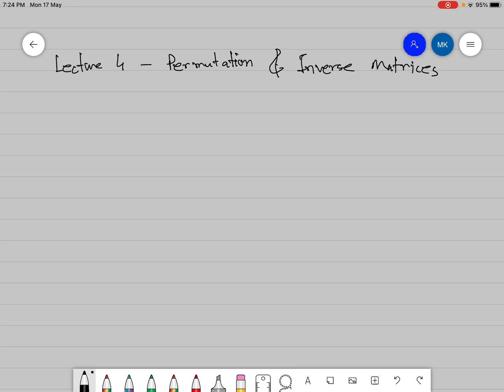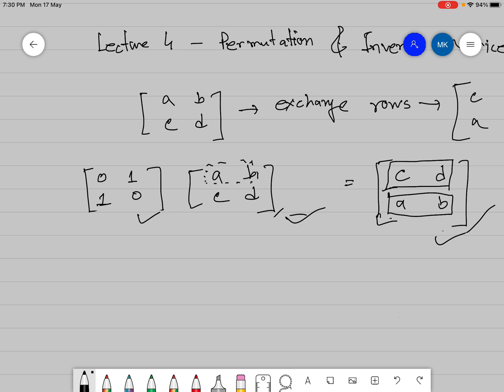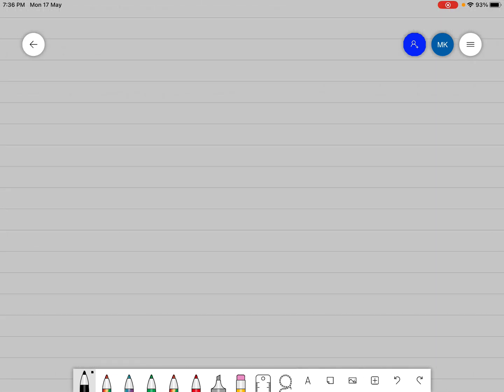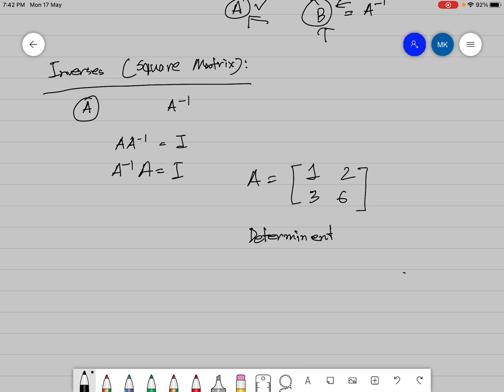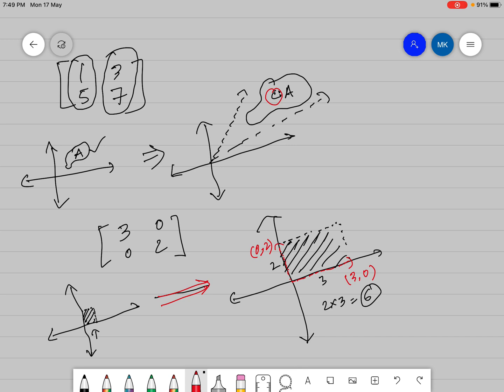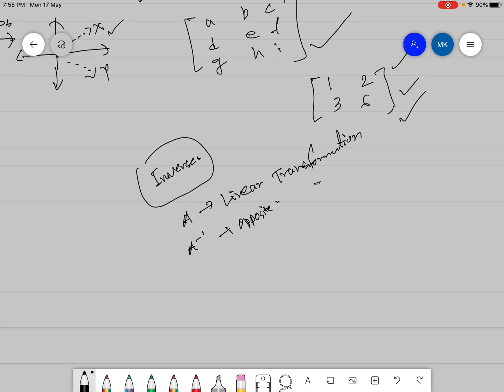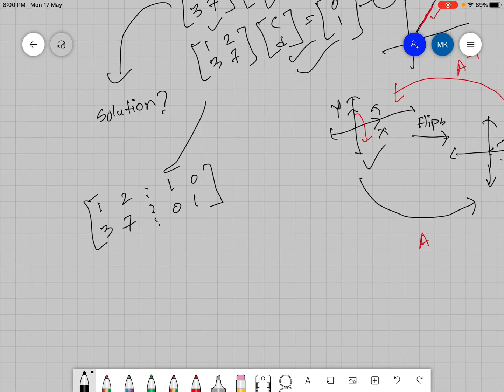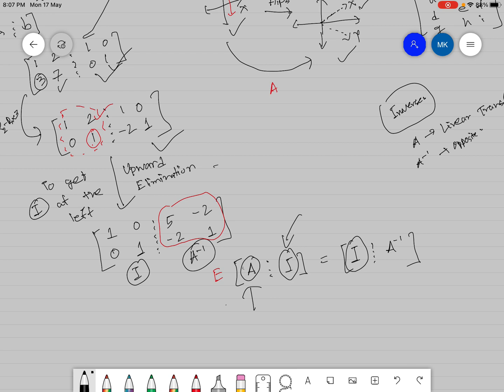Linear Algebra Lecture 4 - Permutation and Inverses